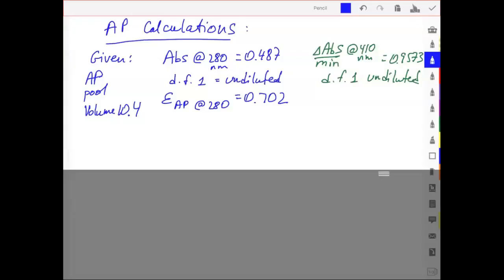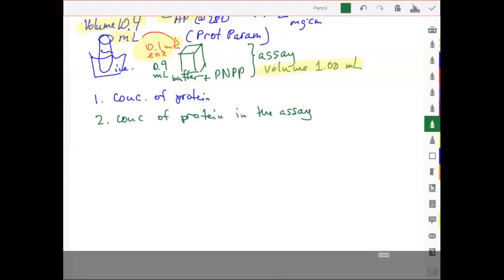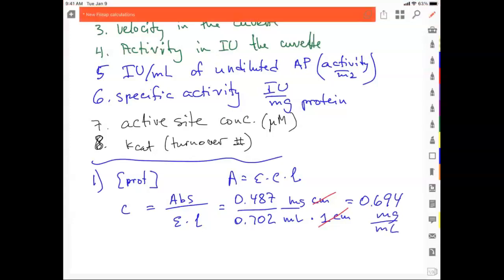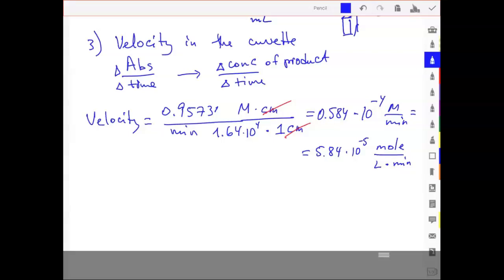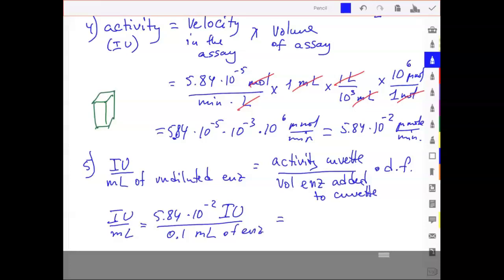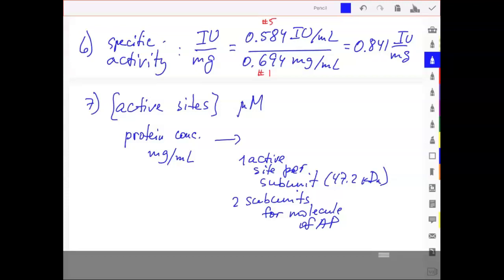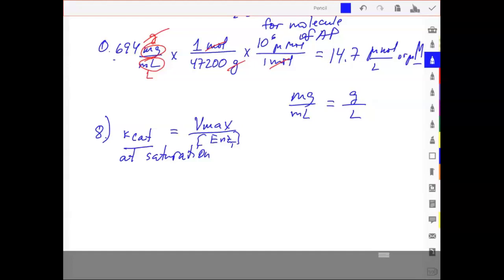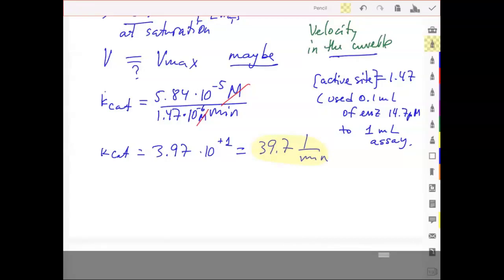CHEM474_ Enzyme activity calculations